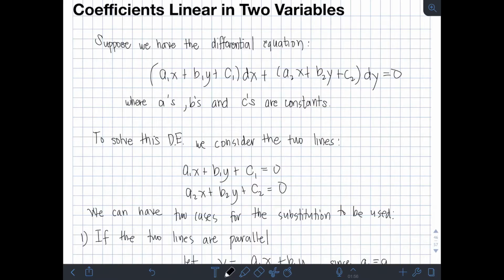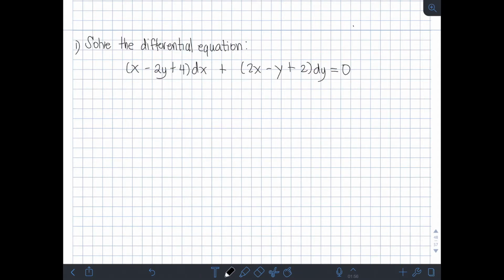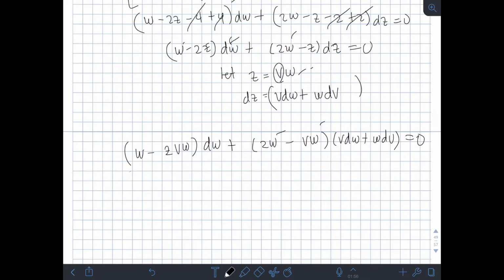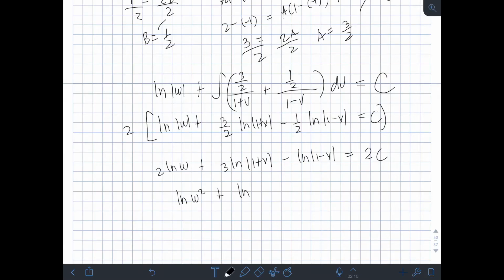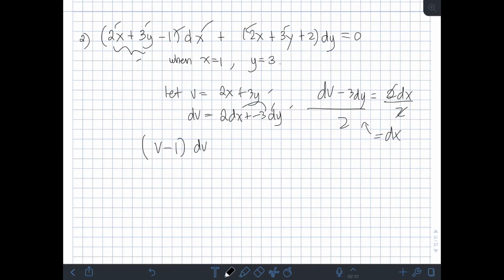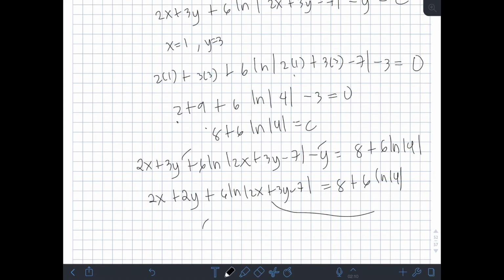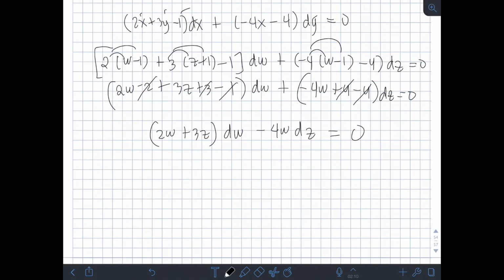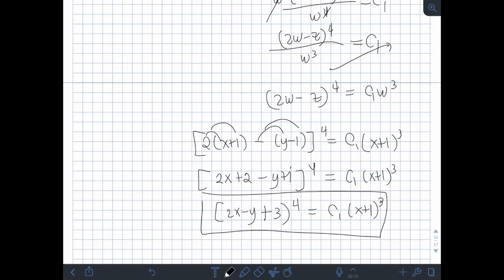Coefficients Linear in Two Variables for Differential Equations (Tagalog/Filipino Math)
Hi guys! This video discusses how to solve differential equations with coefficients linear in two variables. This DE can have two cases. That is if the two linear equations formed are parallel and intersecting. We will use corresponding substitution for both cases to arrive at the solutions for the DE. We will solve several examples for this type of DE. Happy learning and enjoy watching!